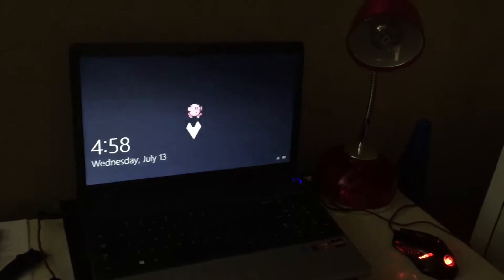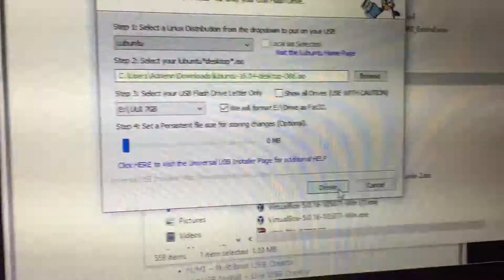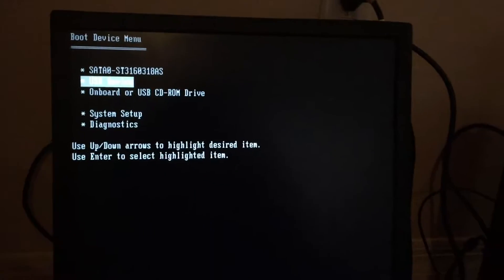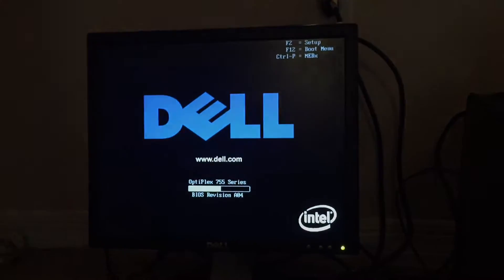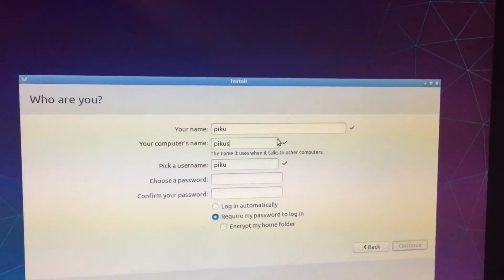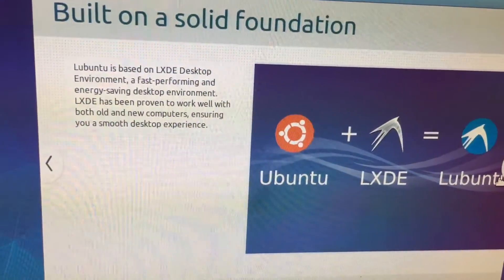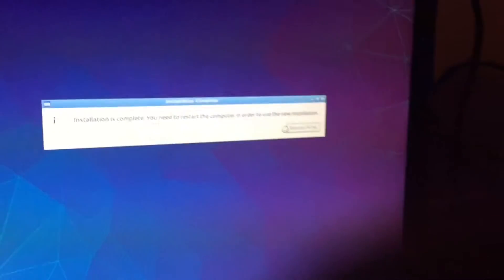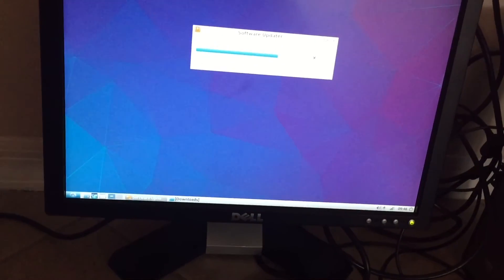Installing Lubuntu on an Optiplex 755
when you're too poor to afford windows so you use linux on everything